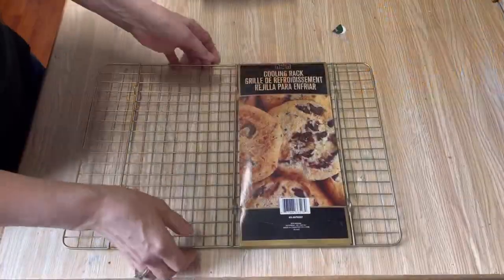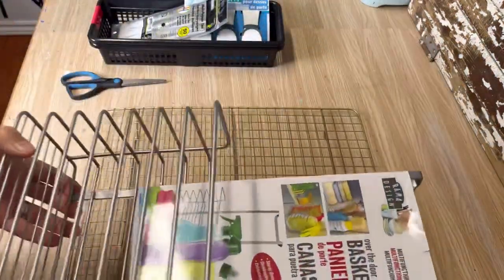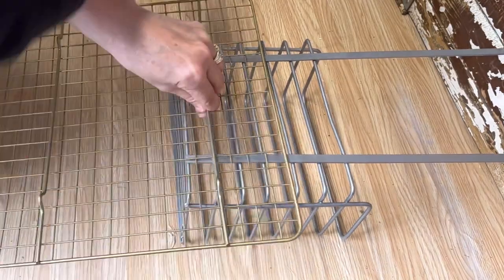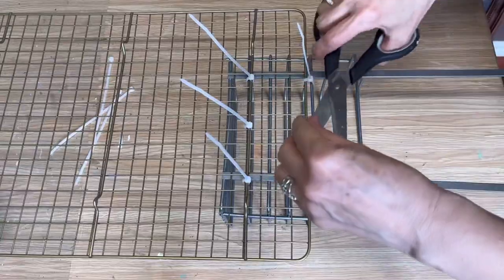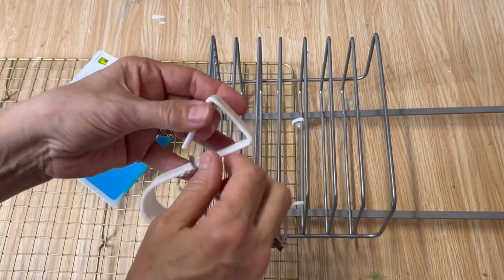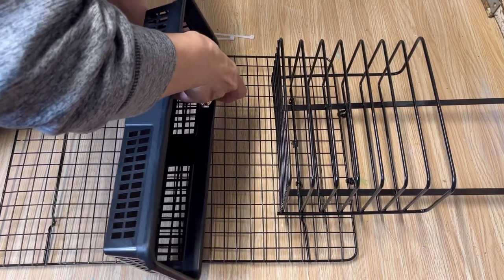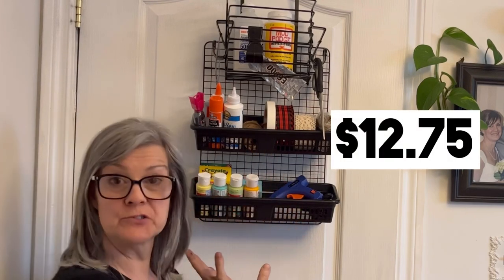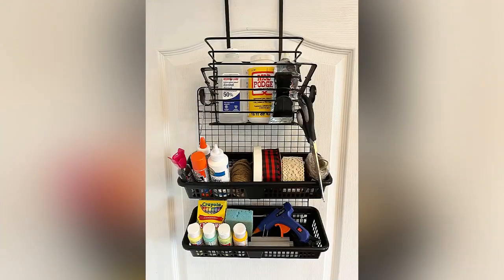Dollar Tree Craft Room Door Organizer / Storage Hack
Hello everyone!
Today I am putting together a Dollar tree door organizer for your craft supplies. This is so simple to put together and the storage space it provides is fantastic. You can find all the supplies at any dollar store and put together in minutes.

Deidre